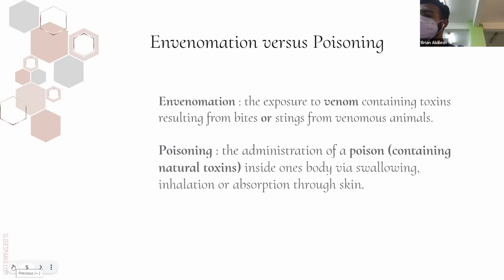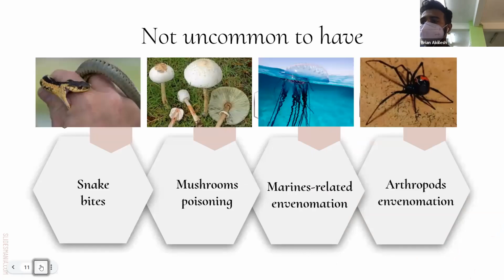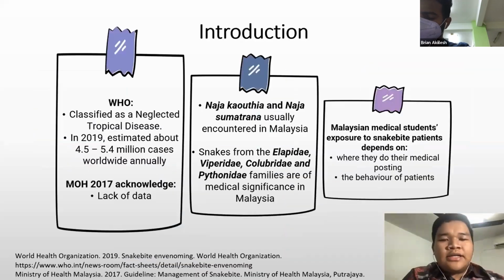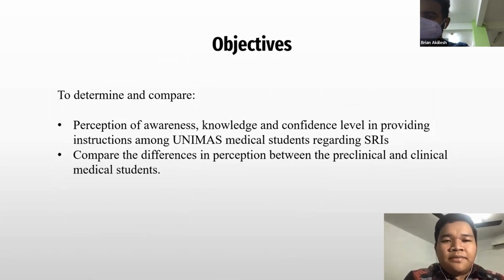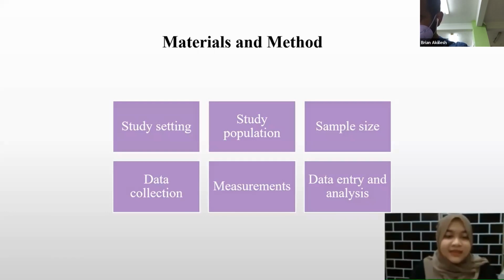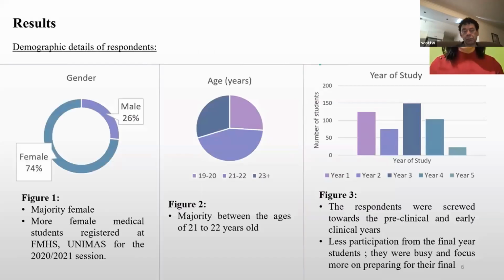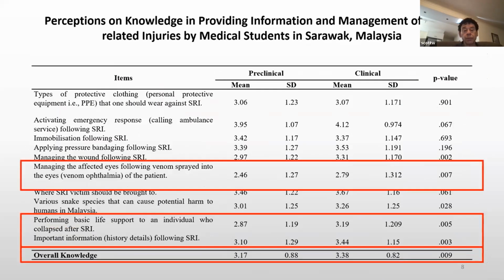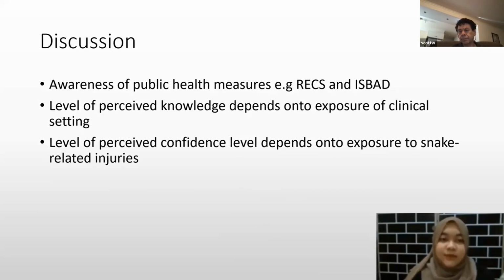Clinical Toxinology: Is it relevant for Medical Students? 1/2022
UKM Faculty of Medicine Emergency Medicine Posting
Group 2
24 March 2022